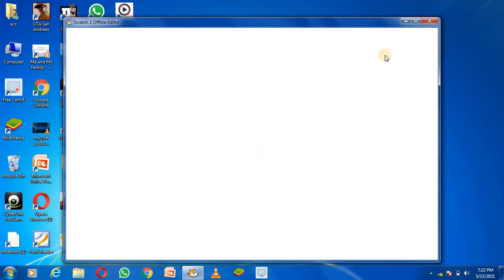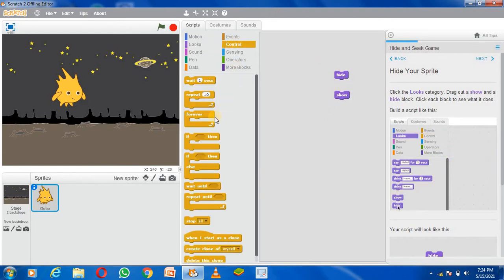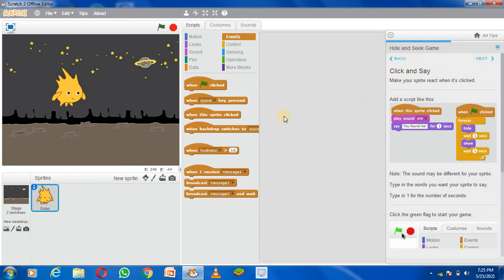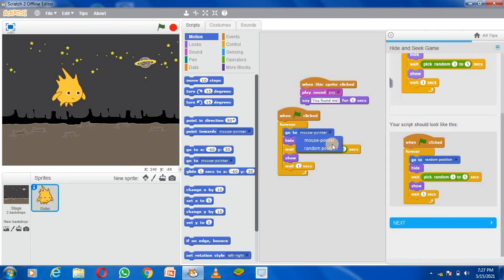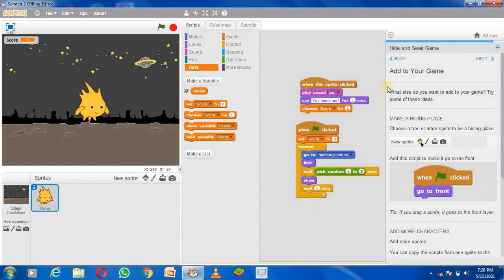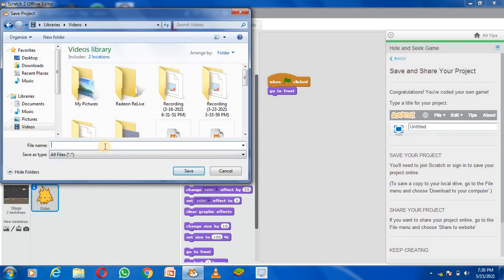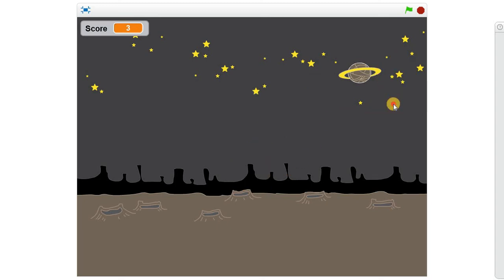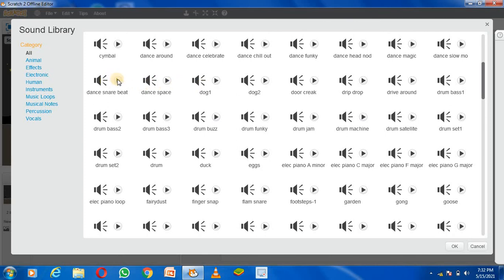How to make a Hide & seek game using Scratch 2 coding application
Hi, YouTube friends how are you hope you all are fine.

Today we will code a Hide & seek game using Scratch 2 coding application.

If you will support me then I will upload more educational videos and I will get more confidence to reveal my face. I am keeping a goal of 💯 Subscribers and I know that you will complete this goal.

Jokes 😝😂🤣😝